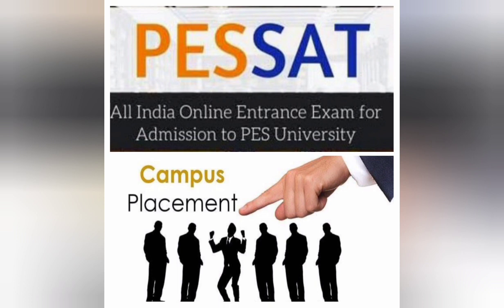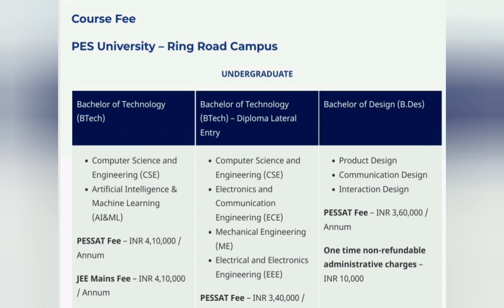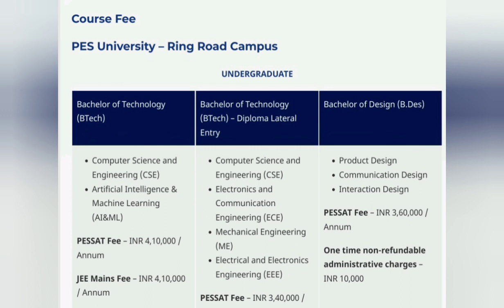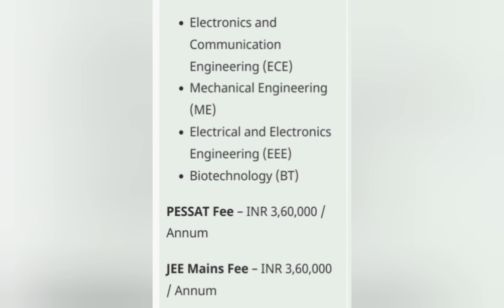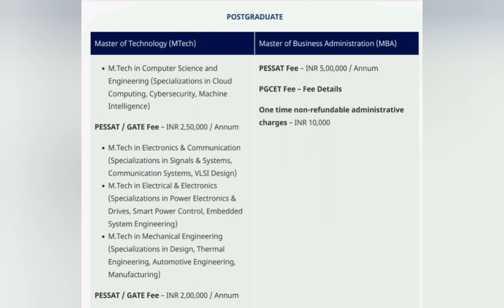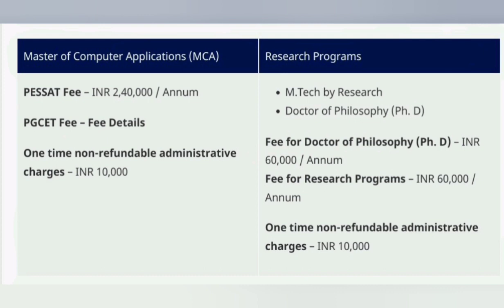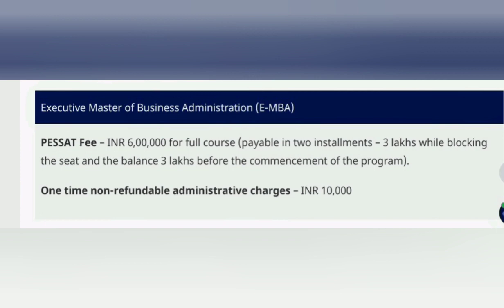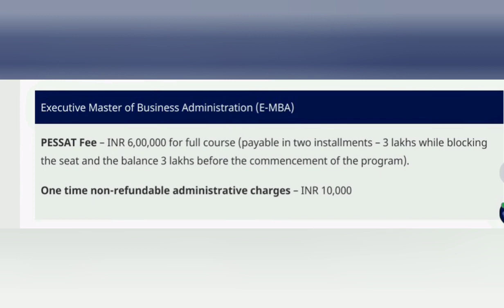PES University Bangalore|PES University Bangalore mba|PES mba College Bangalore|PES University fees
Tags : top engineering colleges in bangalore for computer science,